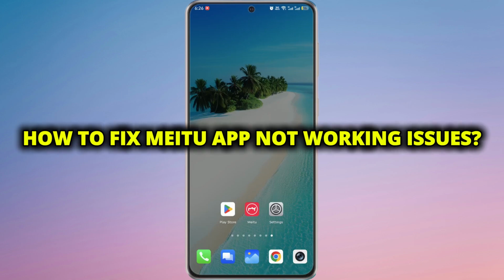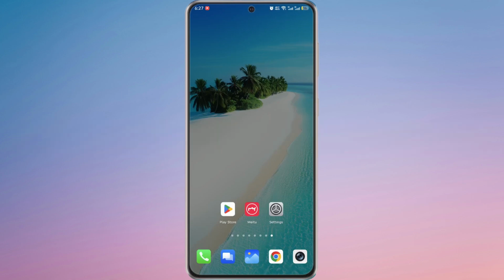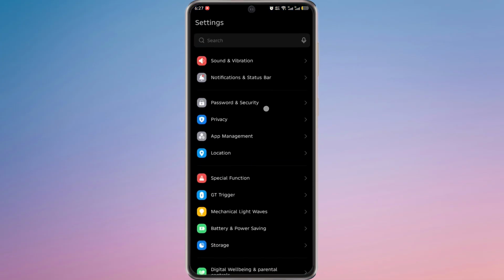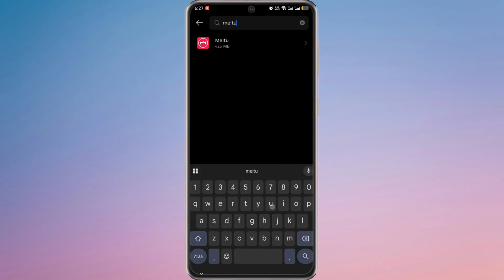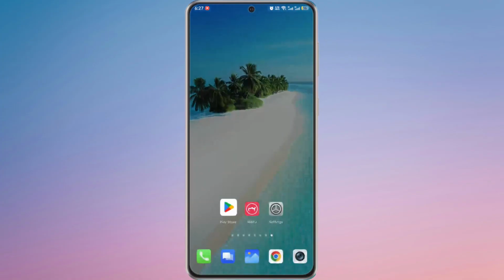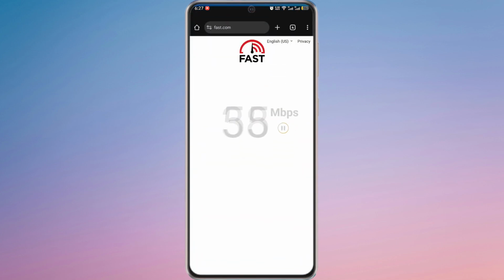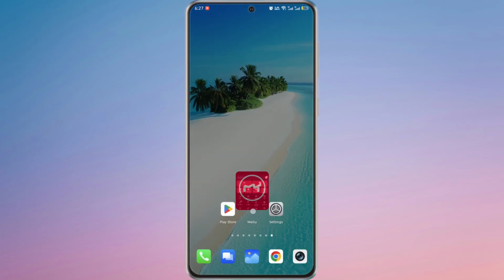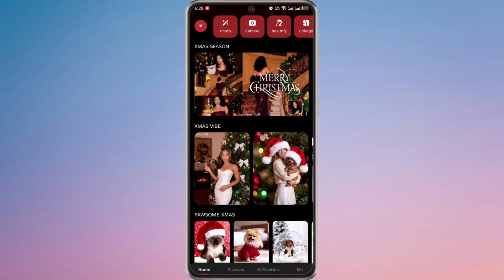How to Fix Meitu App Not Working Issues 2026?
Is your Meitu App not working properly or crashing frequently? In this detailed tutorial, we’ll show you How to Fix Meitu App Not Working Issues quickly and effectively. This guide covers clearing the cache, checking for app updates, restarting your device, and reinstalling the app if needed. Following these steps ensures smooth performance, prevents crashes, and resolves errors so you can enjoy all Meitu features, including photo editing, filters, beauty effects, and collage making. Whether you’re facing loading issues, lag, or app freezes, this step-by-step guide will help you get Meitu running perfectly again.

Keep Meitu working smoothly and make your photos look amazing every time!